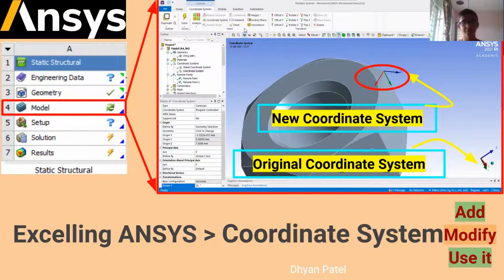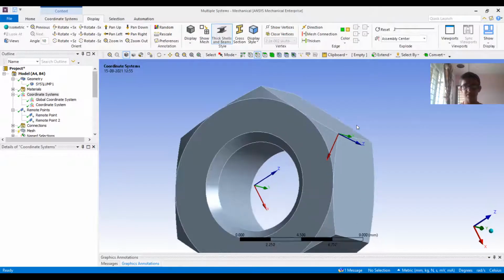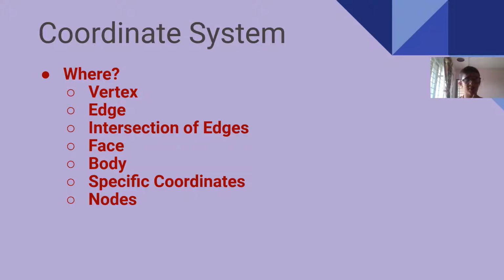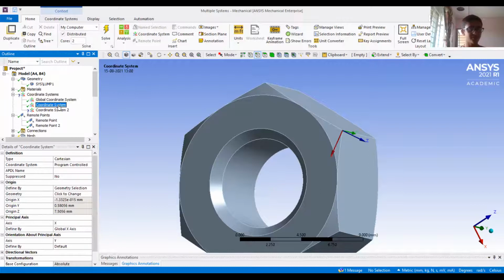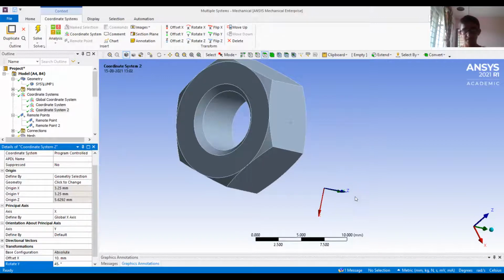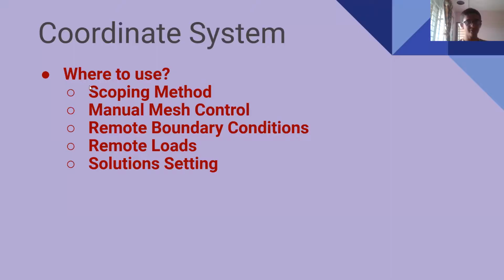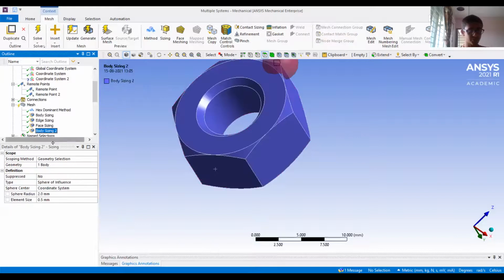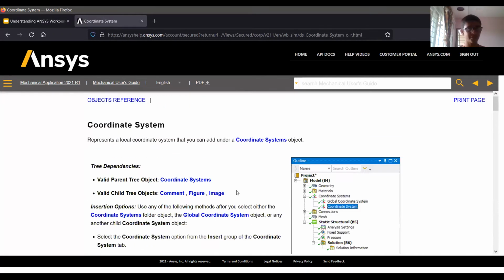14 Coordinate System |How to add coordinate system? Manual control for meshing, scoping method ANSYS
The video gives details into use of coordinate system. It also explains how to make new coordinate system and manually change the origin by specific coordinates, flip the direction of axis and change the angles. It also gives various uses of additional coordinate system in terms of using it as scoping method, directional behaviors and use to handle manual meshing control.

2. Mechanical Engineers and Aspirant. Get your introduction to various fields and trending research going on world wide here

3. Mechanical Engineering Complete Study Pack courses from top engineering college (engineering university) of India for Undergraduate Studies / Bachelor / B. E. / B. Tech.

4. Complete Learning Series Tutorial for ANSYS / Mechanical / Fluent / CFD / Thermal / Vibration // Step by Step Learning for Start to End / Begineers / Intermediate / Expert / CAD / CAM / Solidworks, Fusion 360, AutoCAD, PTC Creo, SpaceClaim

1. Course on Sustainable Development
2. Webinar on Resume Making by Top Industrial Experts
3. Webinar on Technical Paper Writing by SAE Experts
4. Volleyball Match of BITS Goa